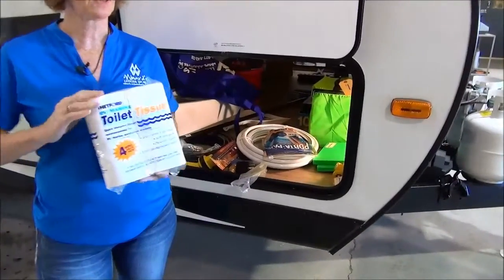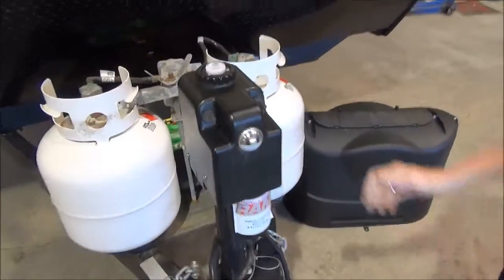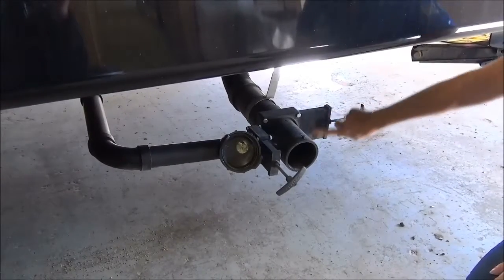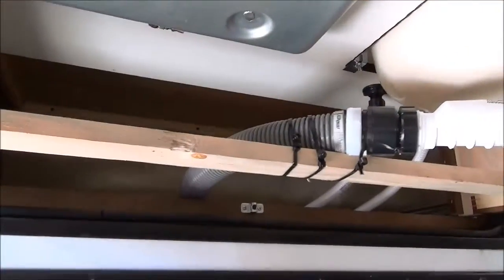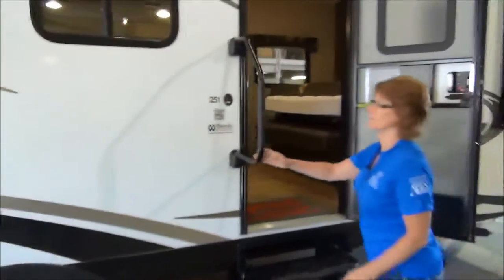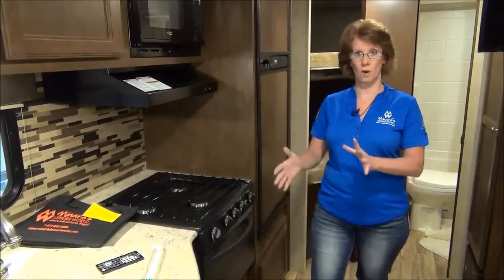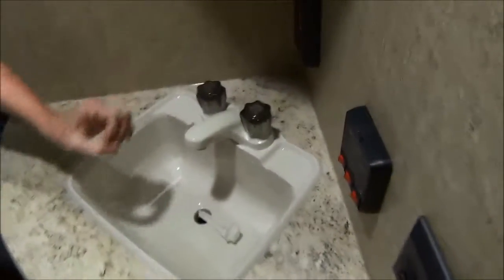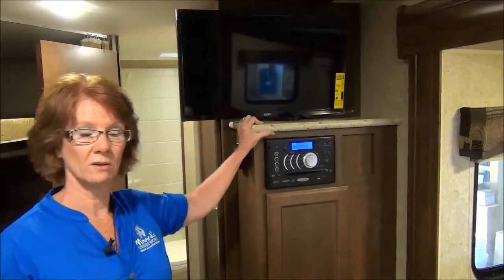2016 Sporttrek 251 VBH Operational Functions Walk Through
Hello all you Minard Adventurer's! If you own or have rented our 2016 Sporttrek 251 VBH and are unsure how the basic operational functions work in your coach. This tutorial was made to help walk you through the process!